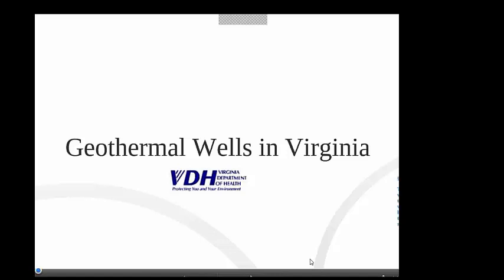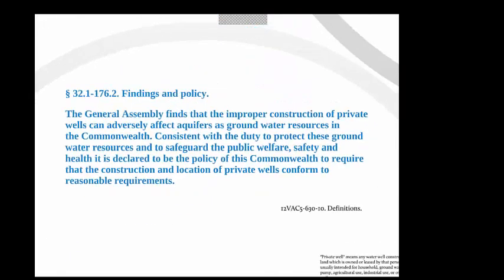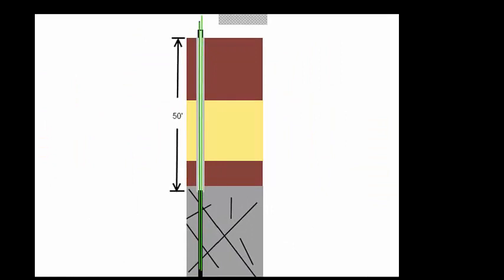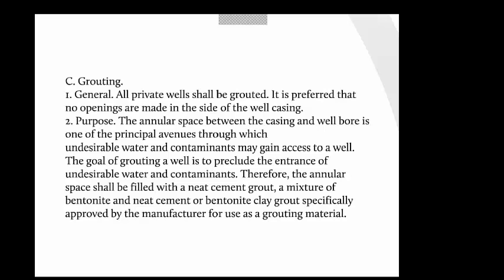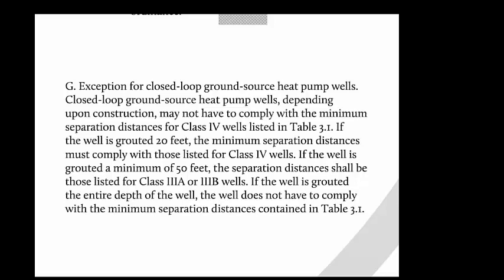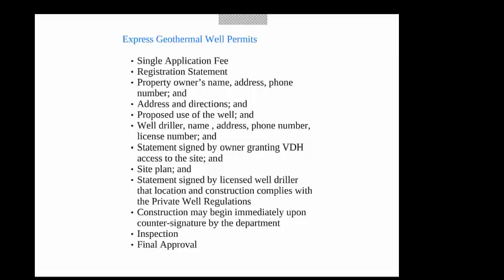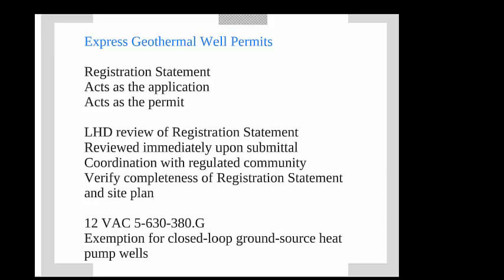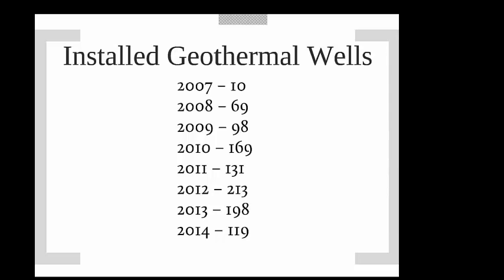Virginia Regulations Regarding Geothermal Wells - Virginia Department of Health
An introduction to regulations regarding Geothermal or Ground Source Heat Pump (GSHP) systems in Virginia.  This is a recording of a presentation conducted by Lance Gregory, Environmental Health Coordinator and Danna Revis, Training Coordidnator, Office of Environmental Health Services, of the Virginia Department of Health.  This presentation was recorded in December 2014.  This event was sponsored by Virginia Cooperative Extension's  "Agricultural Energy Efficiency Initiative" a farm energy program for Southside and Southwest Virginia funded by a 2014 grant from the Virginia Tobacco Indemnification and Revitalization Commission.